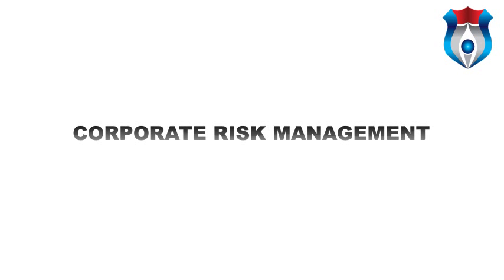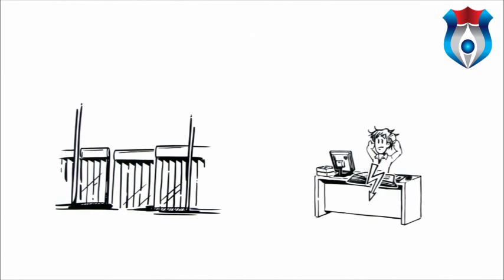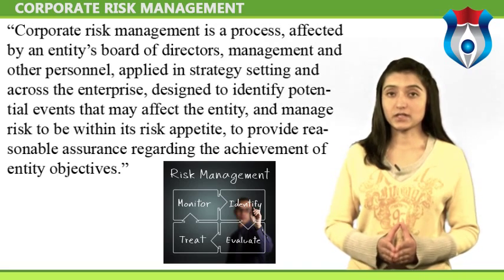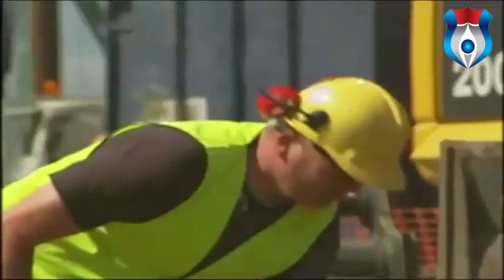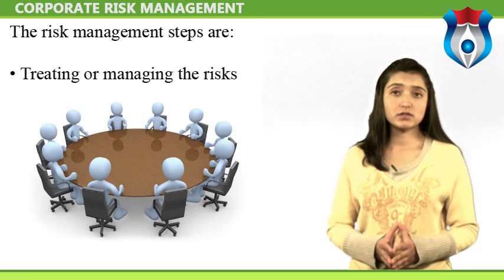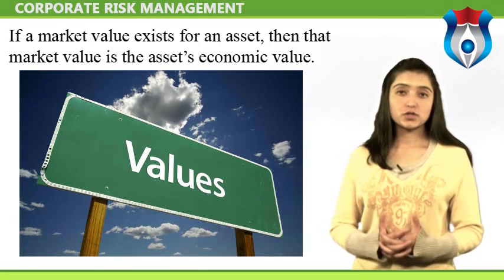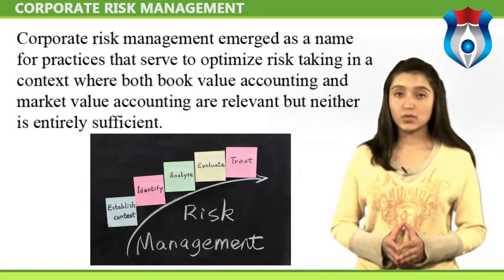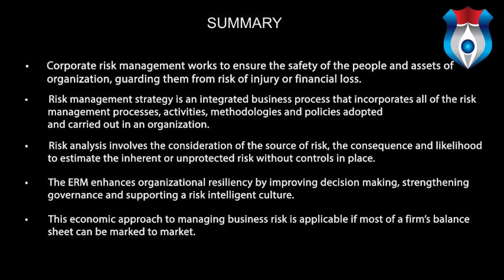CORPORATE RISK MANAGEMENT